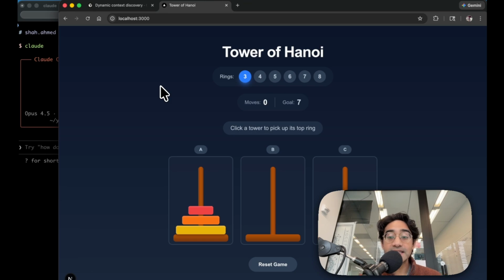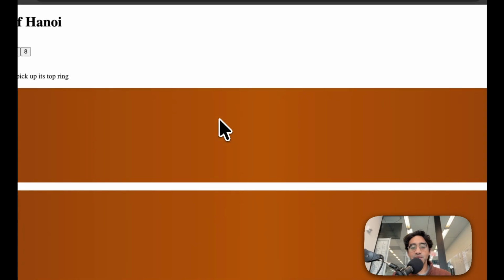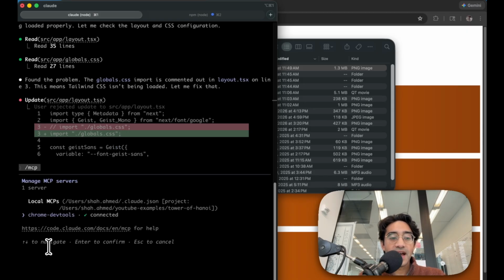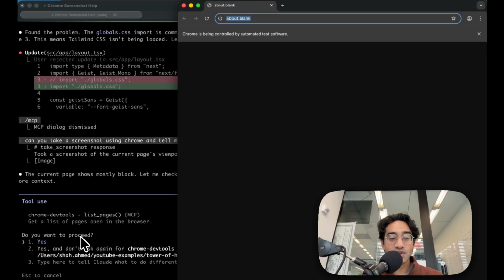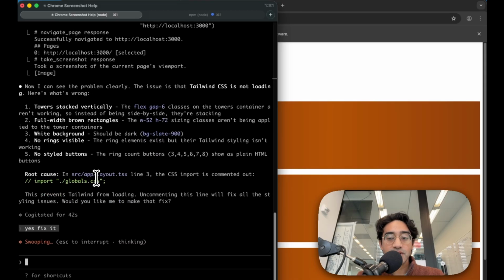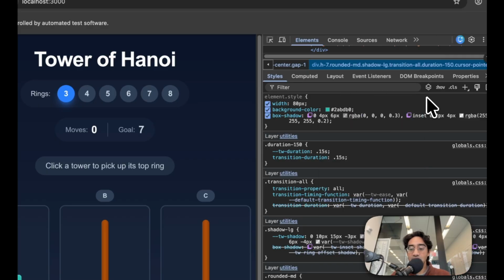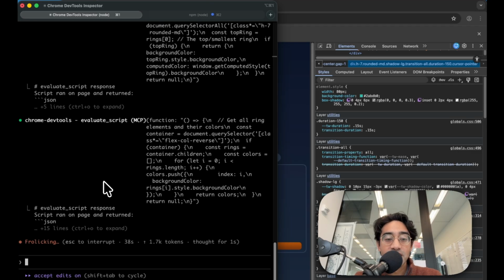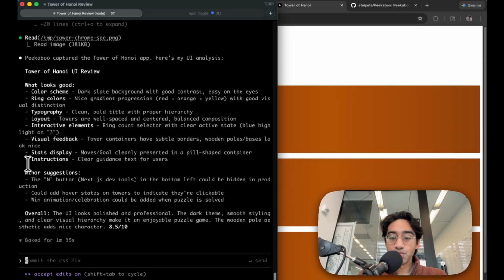Giving Coding Agents Eyeballs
Web dev requires regular visual validation, yet, agents have struggled with being able to look into the browser. With these tools, you can add the power of site to your agent.